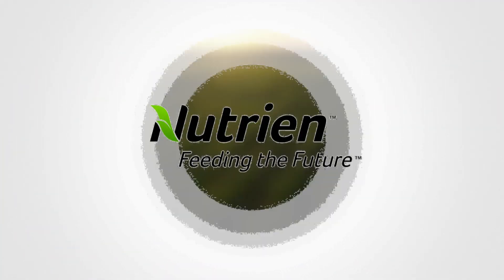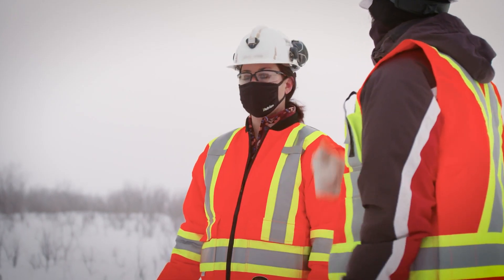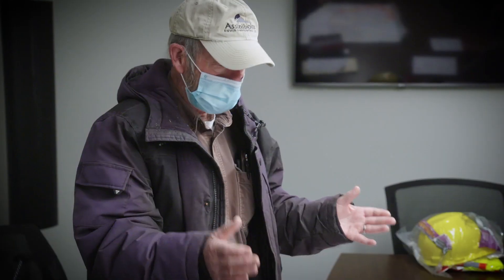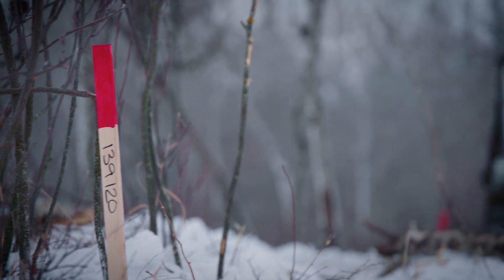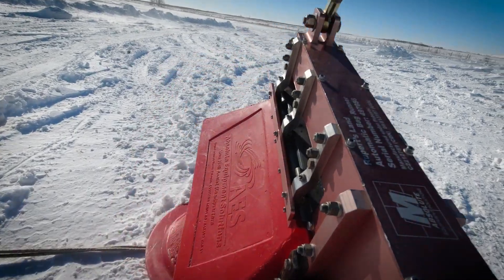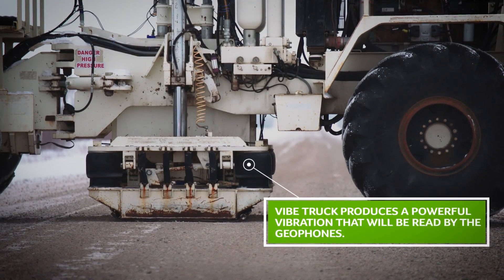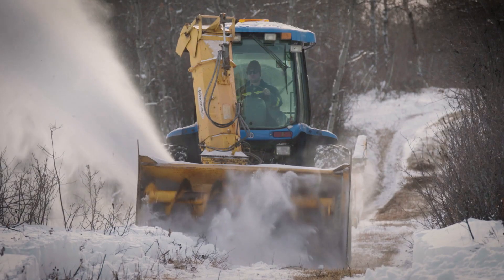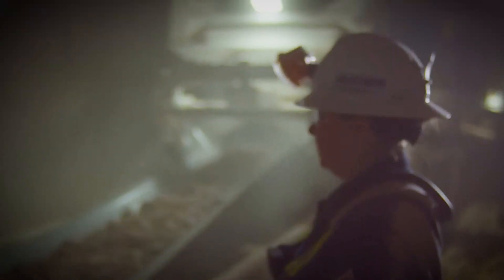What To Expect: Geological Exploration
Geological exploration is required to produce potash safely and sustainably, and having access to land for brief periods of time to conduct exploration is a key part of that work. Here's a step-by-step look at what to expect if our Nutrien team requests access to your land.